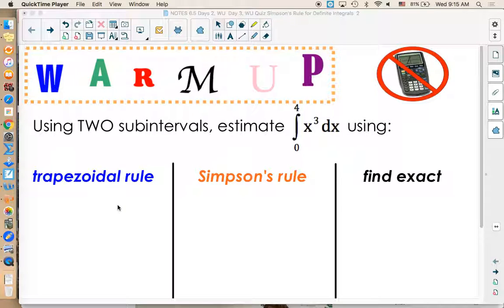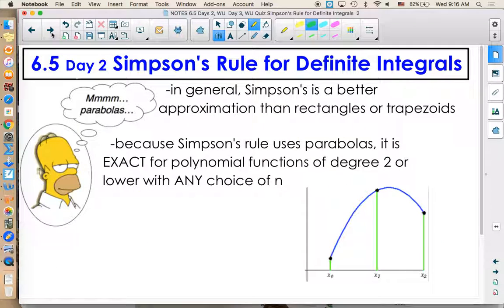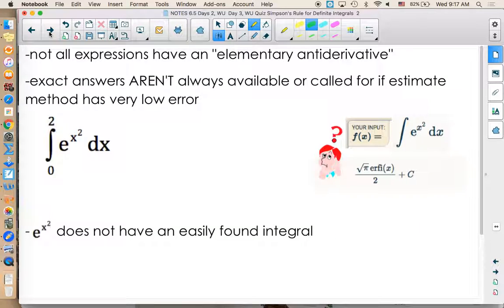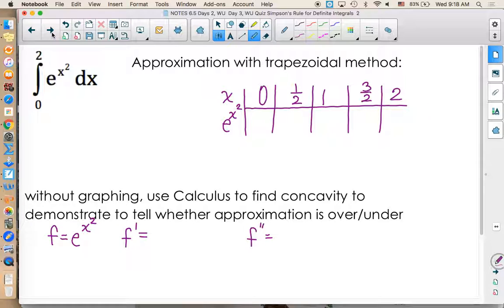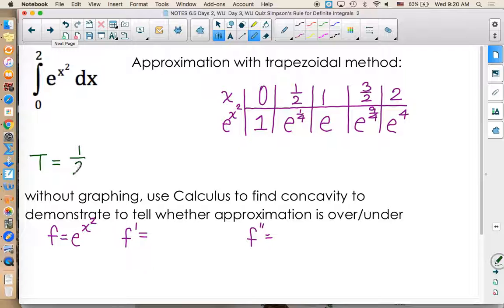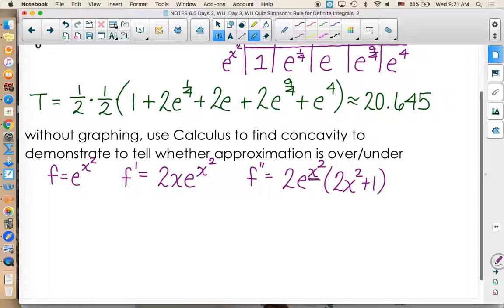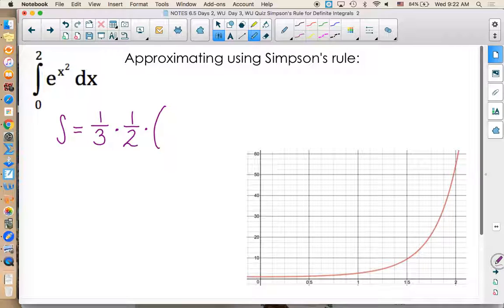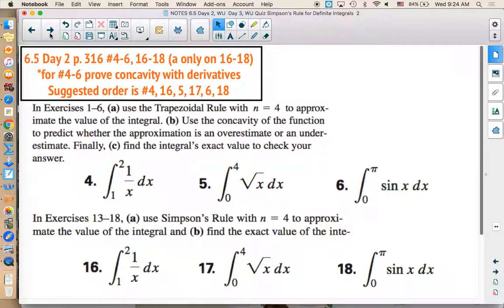AP Calc 6.5 Day 2 Simpson's Rule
Assisted notes page handed out in class.